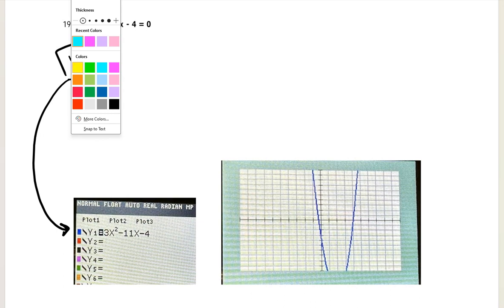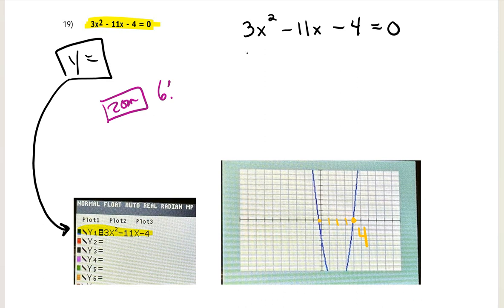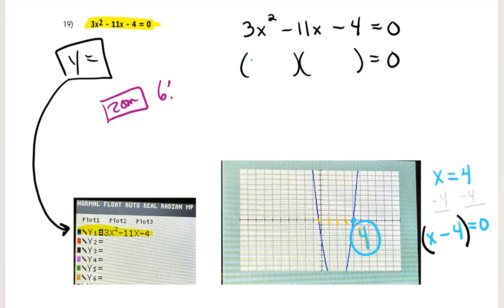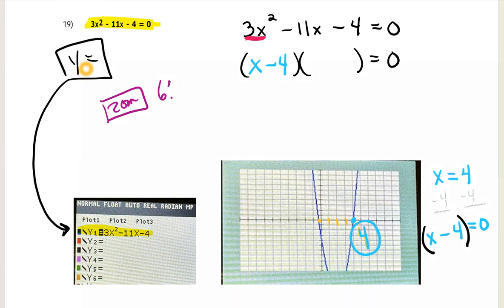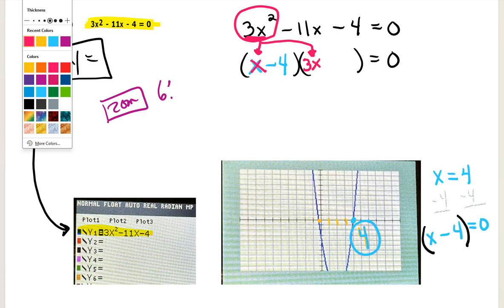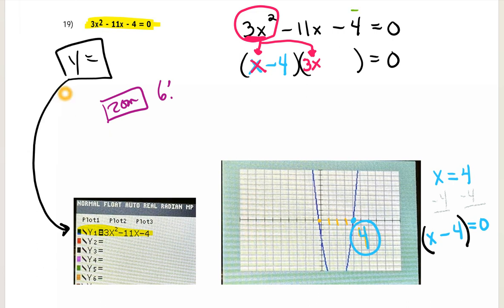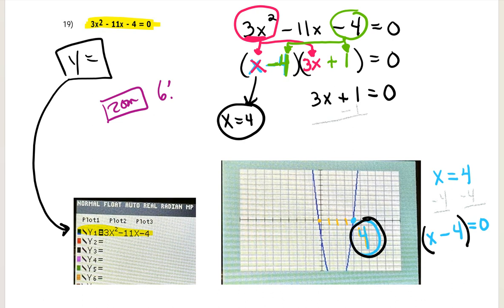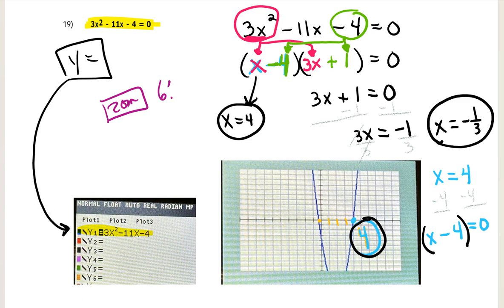M129 - Review for Exam III: #19 (Updated Spring 2024)